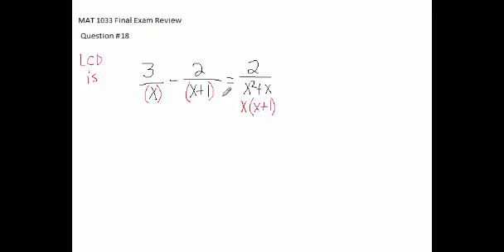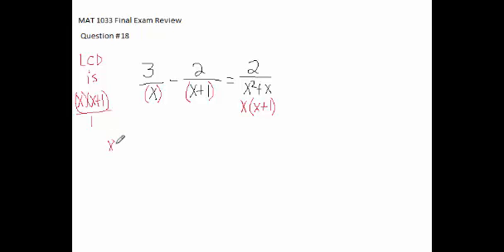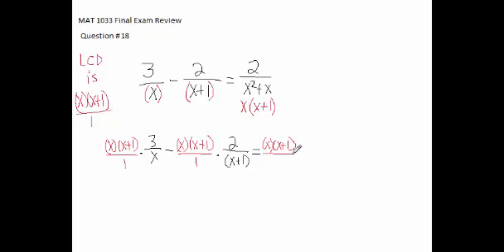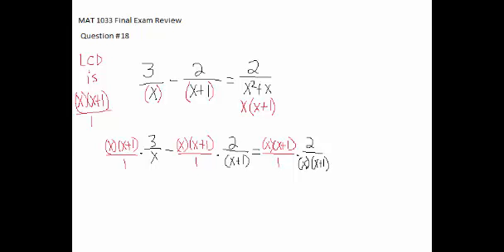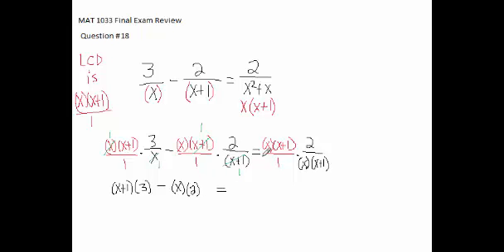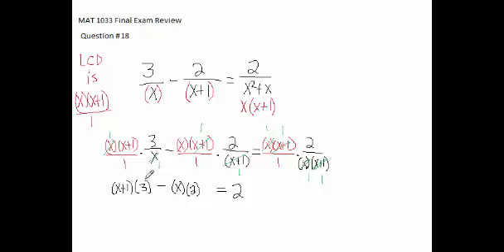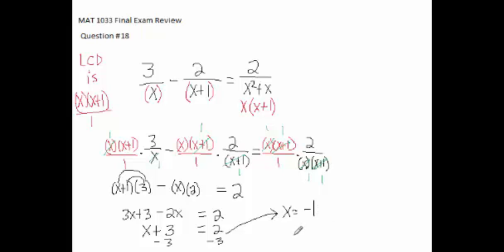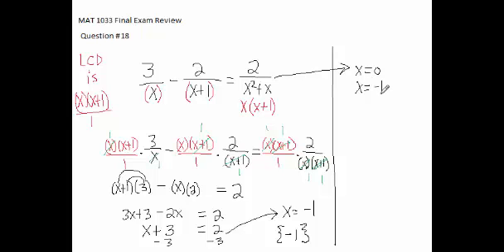MAT1033 Final Exam Review Q18